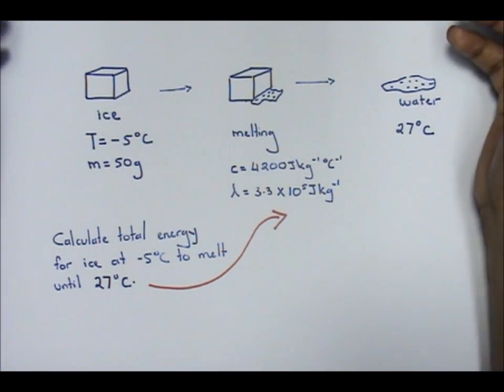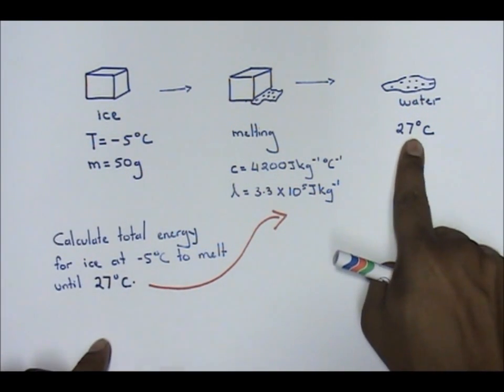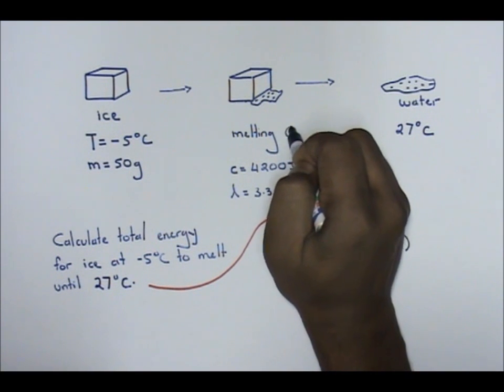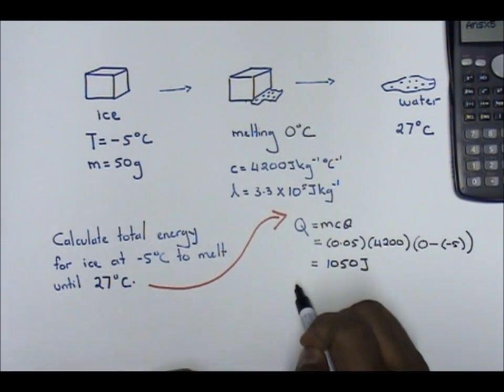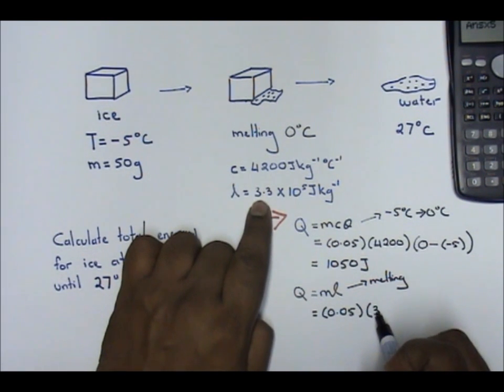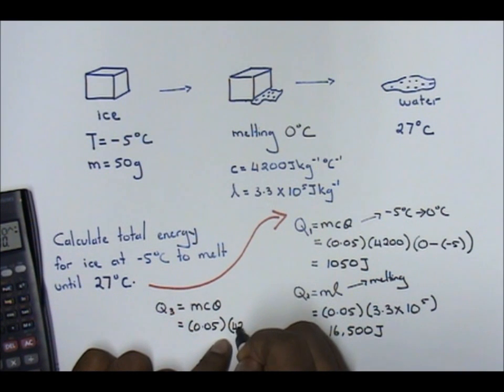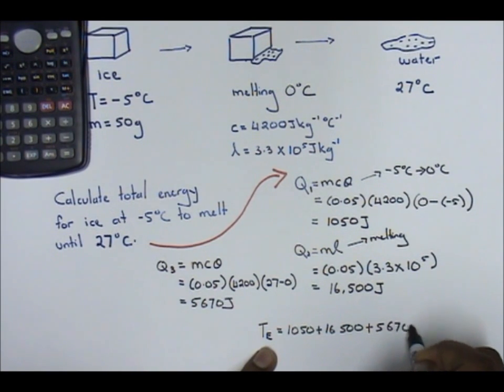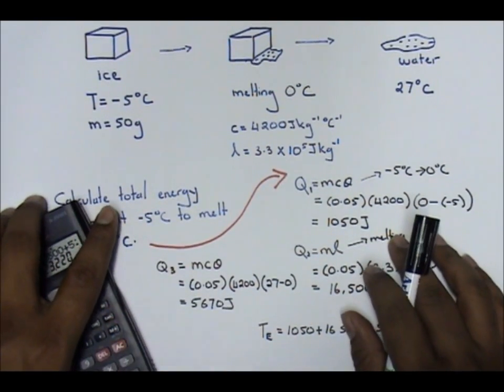Physics SPM: Specific latent heat calculation example part 6